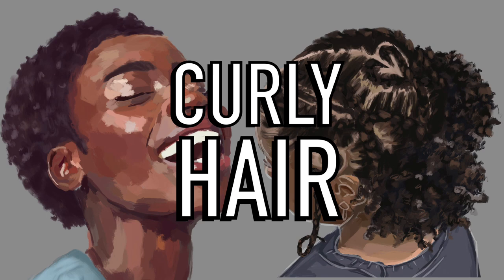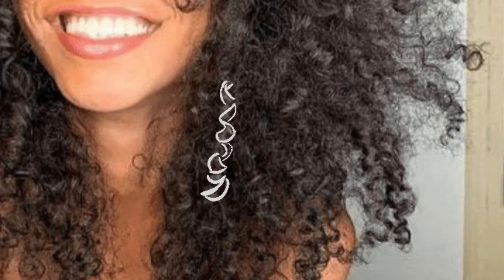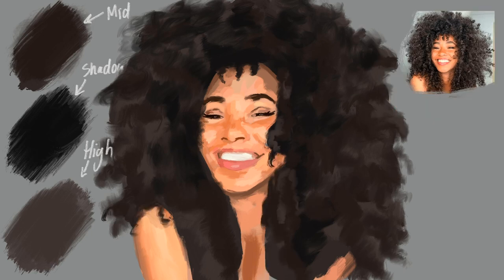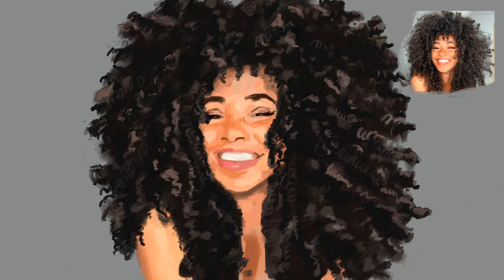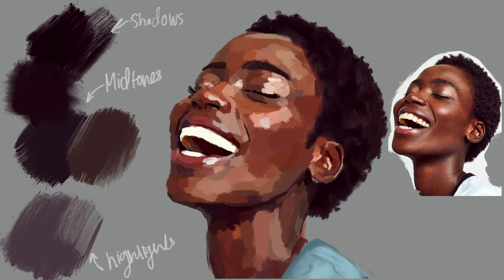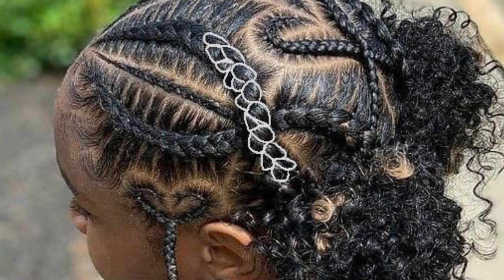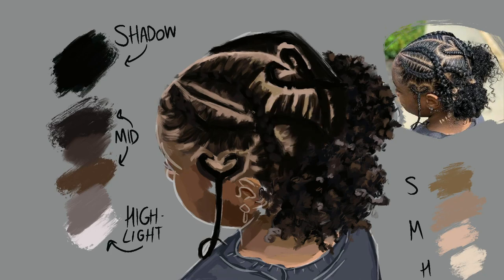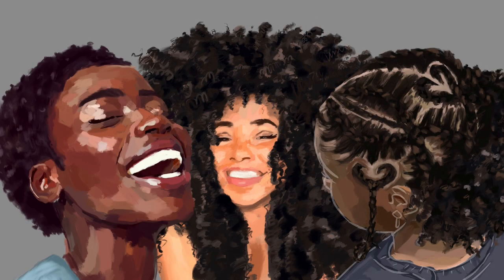Drawing Curly Hair | Beginner's Guide to Digital Art | Step by Step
Digital painting curly hair tutorial
Ever been confused on how to draw curly hair? Does digital art confuse you? Don't worry! This tutorial was made for you!
In this video I take you through the process of how to paint curly and kinky hair step by step. I also show you how to draw braids!
I made this artwork on the app Procreate with my iPad Air 3
Default Procreate Brushes Used:
- Oil Paint
- Turpentine

If you're interested in purchasing my work I have commissions open as low as 15$!

I post art daily on my Instagram! Check it out